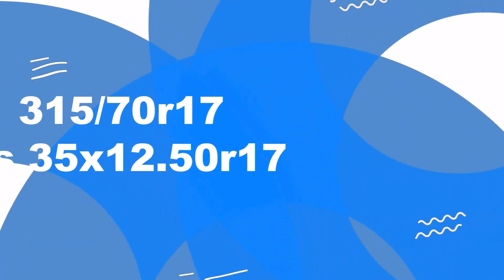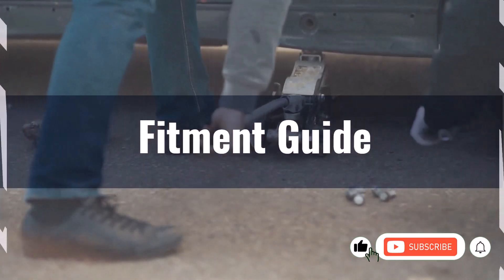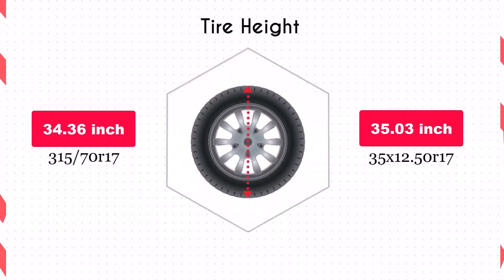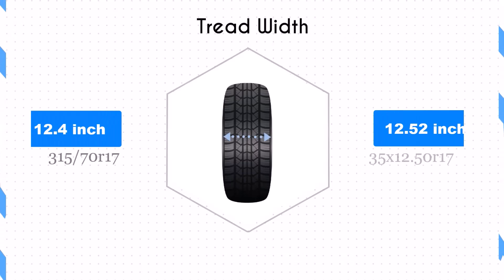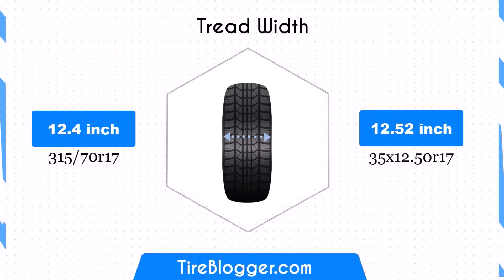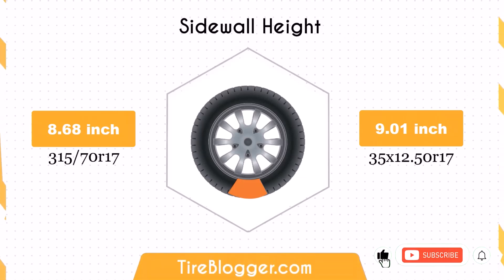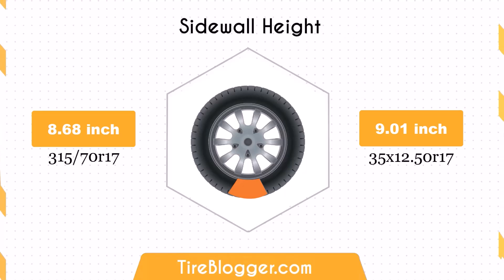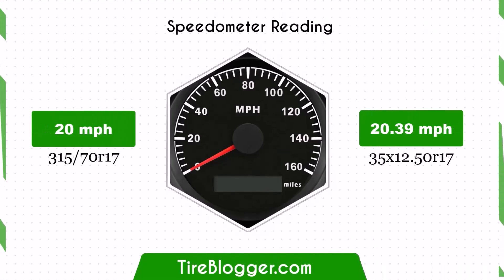Tire Size 315/70r17 vs 35x12.50r17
We analyze fitment, dimensions, efficiency, and performance in this comprehensive comparison of  315/70r17 vs 35x12.50r17.

Our expert evaluation aids in selecting the right size for your vehicle. See detailed comparisons and practical footage to grasp the implications of each choice.